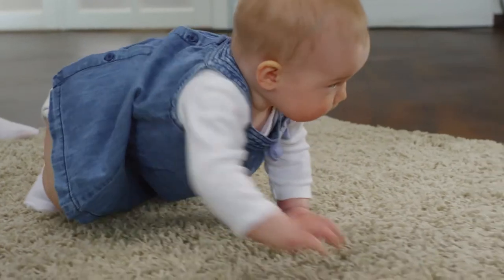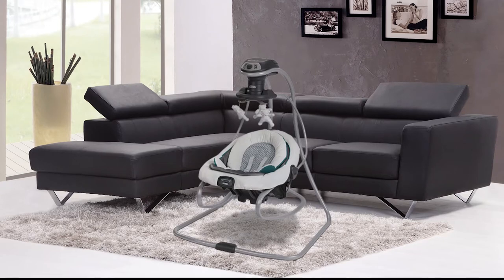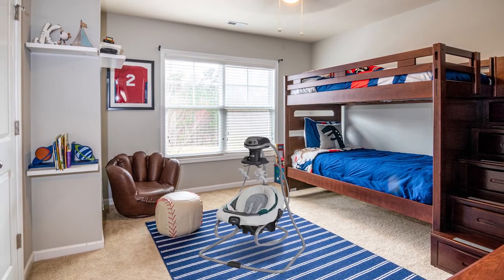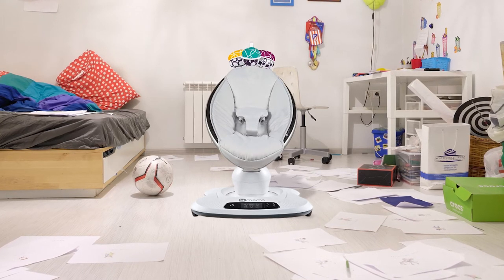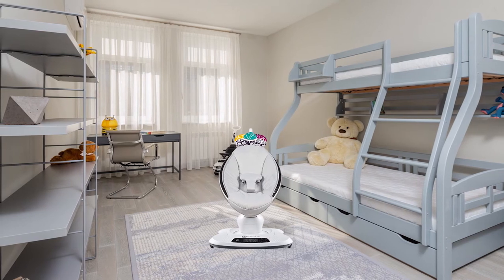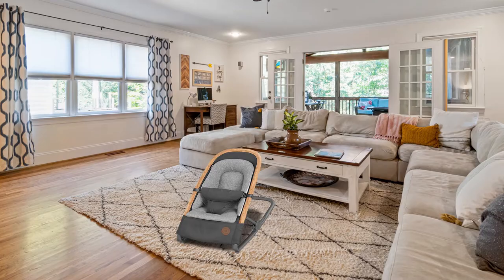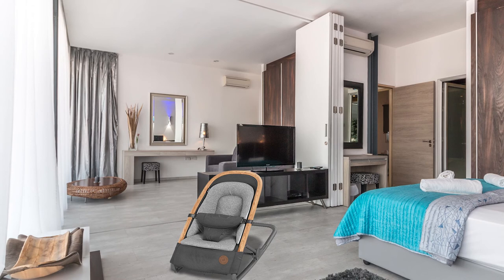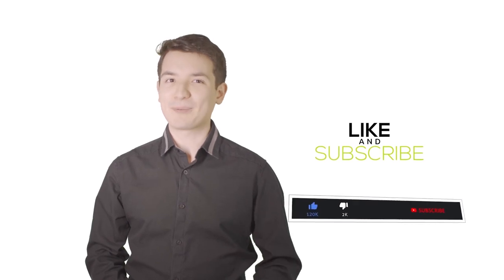Best Baby Rocker in 2024 - Top 3 Review | Multi-Motion Baby Swing Rocker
► 1. Graco DuetSoothe Rocker
► 2. 4moms mamaRoo 4 Bluetooth Baby Rocker
► 3. Maxi-Cosi Kori 2-In-1 Rocker

🕝Timestamps🕝
0:00 - Intro: Best Baby Rocker
0:20 - NO. 1. Graco DuetSoothe Rocker

1:03 - NO. 2. 4moms mamaRoo 4 Bluetooth Baby Rocker

1:56 - NO. 3. Maxi-Cosi Kori 2-In-1 Rocker

★What is a baby rocker?
A baby rocker is a chair that sits on a slanted base and rocks gently. Sometimes they convert to a stationary toddler chair. The rocking motion, which can be operated manually or by a power source, may help to calm and soothe your little one.